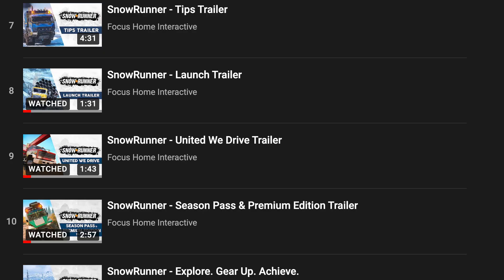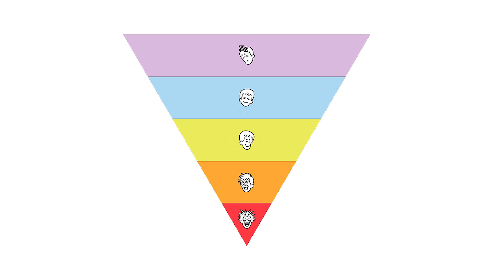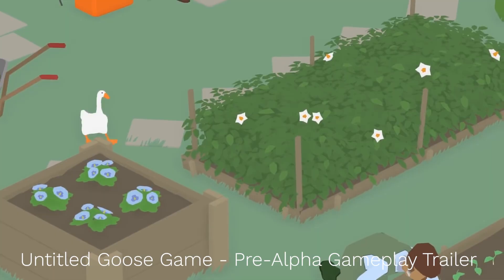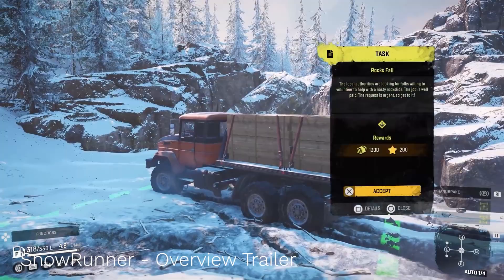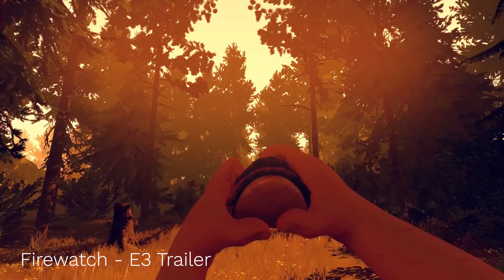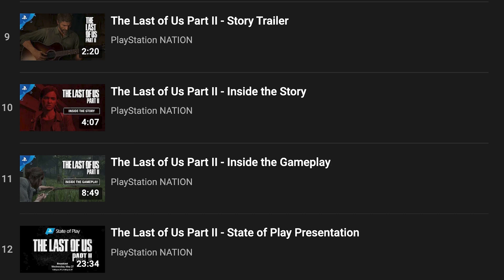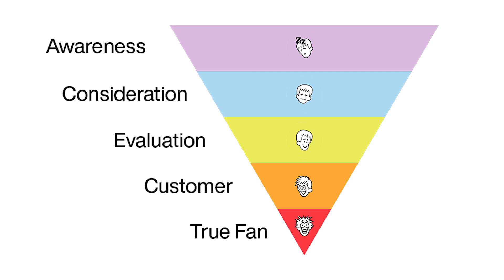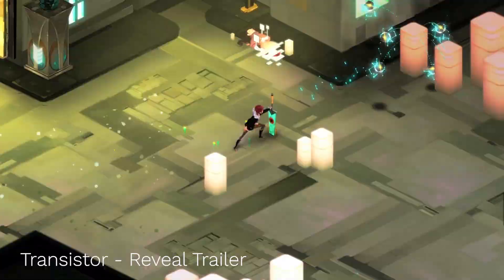How to Know What Kind of Game Trailer to Make | Video Game Trailer Academy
Here's how you decide what style of trailer to make for your game, using a little bit of marketing 101

The tl;dr:

When you consider how much the people you're targeting know about your game, it makes it easier to know what they need to see in the next trailer.

Video Chapters

00:00 - Intro
00:12 - There are many types of trailers
01:02 - The Sales Funnel
02:07 - Stages of the funnel
02:53 - How to use the funnel
03:20 - Awareness
04:57 - Consideration
07:44 - Evaluation
09:01 - Customer
09:43 - True Fan
10:13 - The term "True Fan" is kind of gross
10:52 - Concluding thoughts on the funnel
12:13 - Lesson recap

Music from BattleBlock Theater OST

ABOUT ME

Hi, I'm Derek Lieu and I make indie game trailers! I got my start in the movie trailer industry as an assistant editor at a house which produced trailers for: The Matrix Trilogy, Spider-Man, Pirates of the Caribbean and many more.

Over many years I worked as an editor and started making fan trailers for games, until eventually I got jobs at game trailer houses in Los Angeles where I worked on games like Mortal Kombat X, Shadow of Mordor and lots of LEGO games. Independently I've helped make trailers for games like: Half-Life: Alyx, Firewatch, Dead Cells, Subnautica, Spelunky 2, Ooblets, BattleBlock Theater and a lot more.

I'm using this channel to teach people about the art of making trailers via video essays, tutorials, reviews, and behind-the-scenes looks at my own work. I think about trailers a lot both for work and fun, so I have A LOT to say about them.